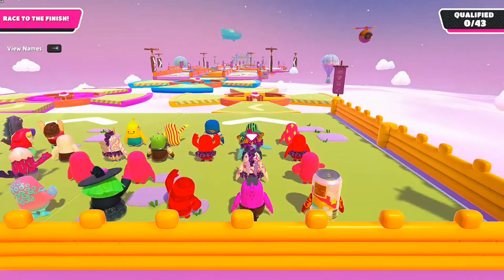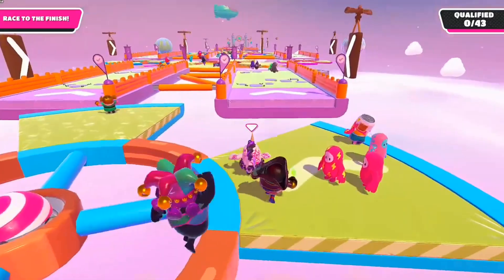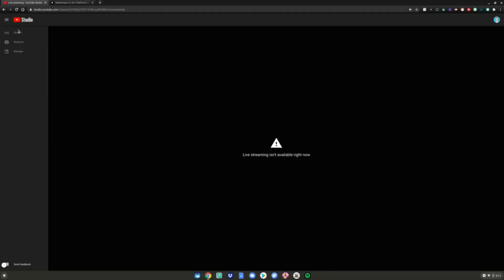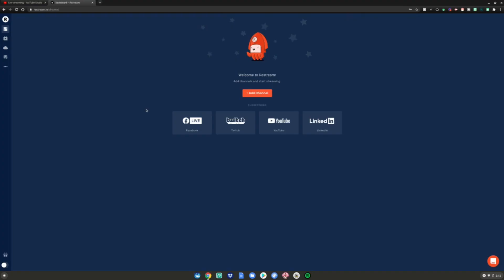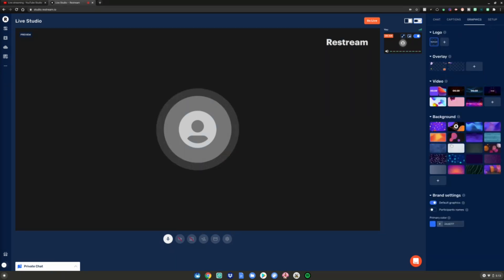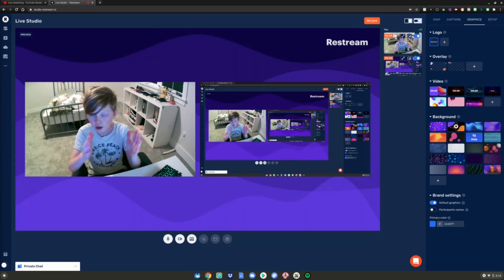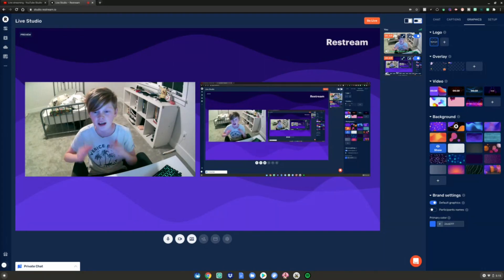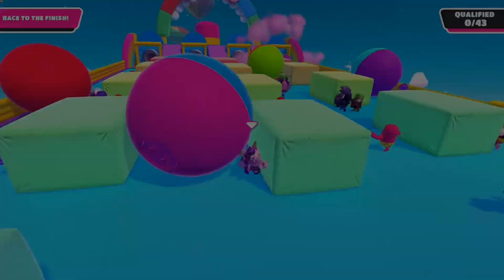How To Professionally Live Stream On A Chromebook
Hey guys in this video I will show you how to professionally live stream on a chromebook, you can live stream to platforms such as youtube, twitch, instagram, facebook, and more! I really hope you guys enjoy this video! If you liked it make sure to subscribe as we are trying to hit 10K by the end of the year, also don't forget to turn on post notifications to never miss an upload

Goals:

10 million subs when I graduate high school!